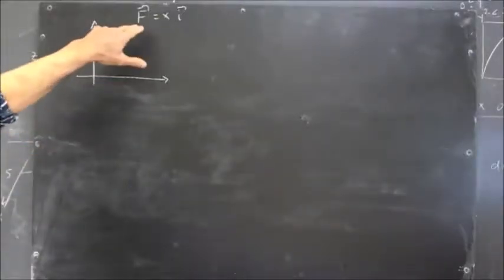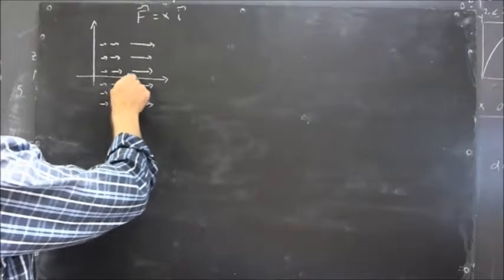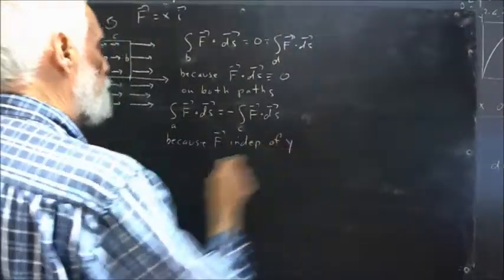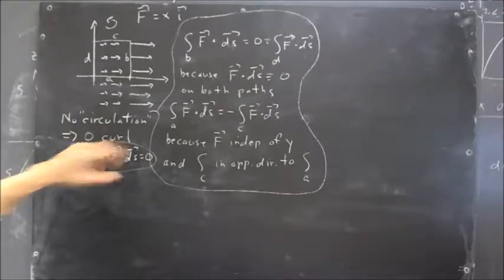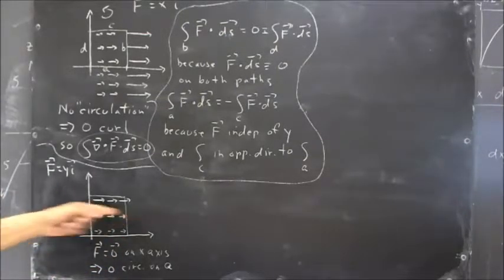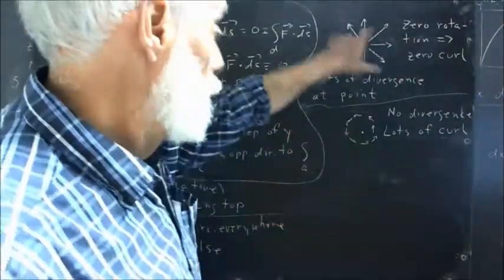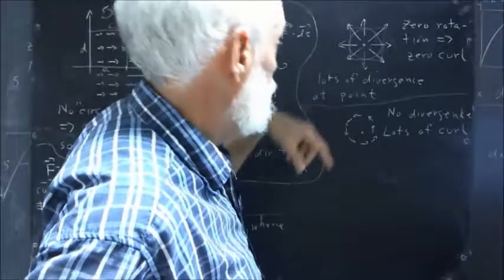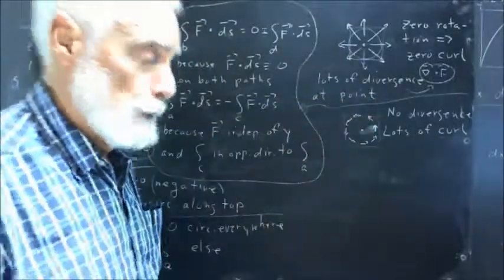231 149 curl and rotation mention of divergence